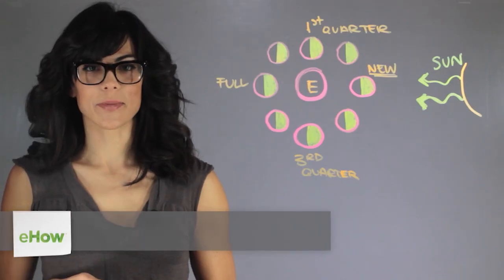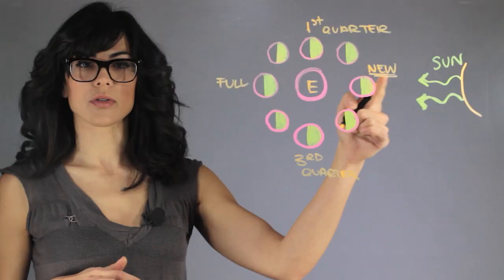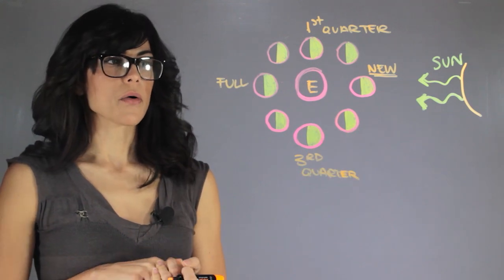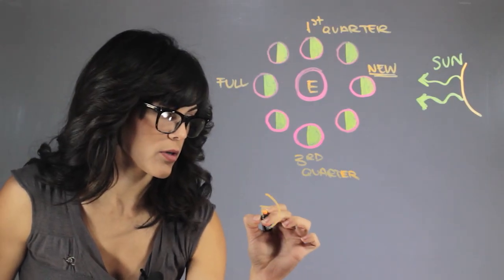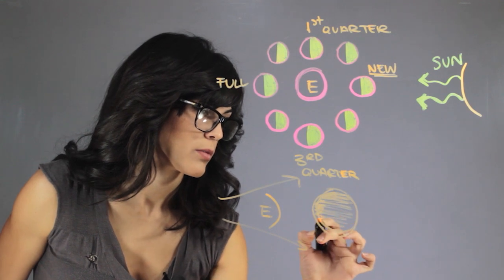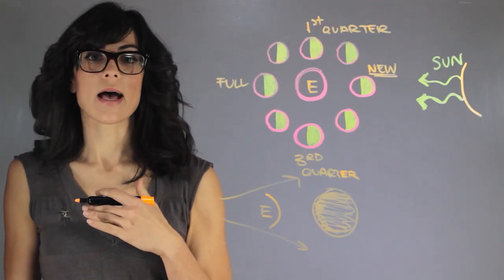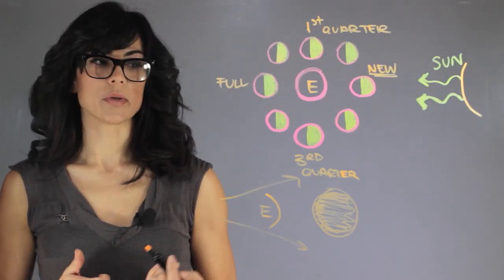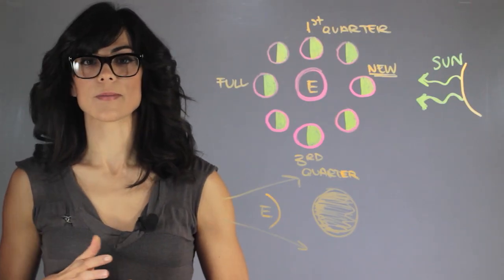What Is the Difference Between a Full Moon & an Eclipse? : Outer Space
A full moon and an eclipse are different because they involve different phases of the same object. Find out about the difference between a full moon and an eclipse with help from an educational professional in this free video clip.

Series Description: The solar system is a lot more varied and complex than a lot of people seem to give it credit for. Find out all about outer space with help from an educational professional in this free video series.